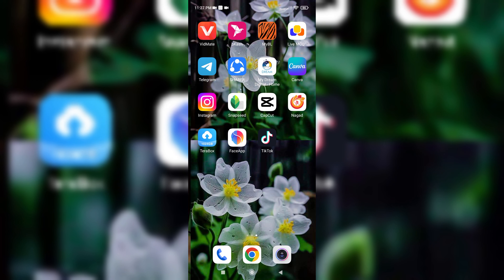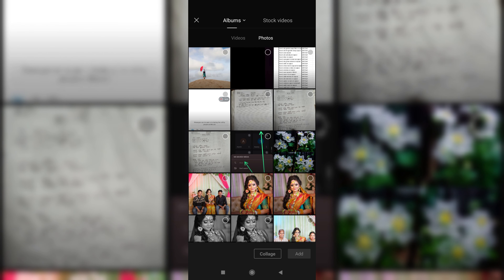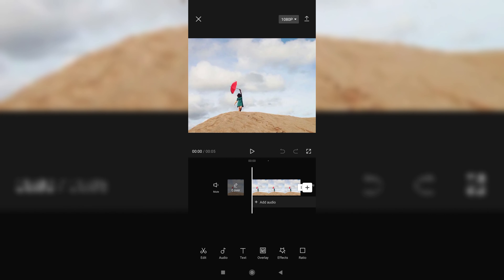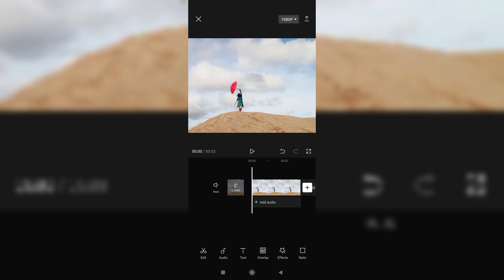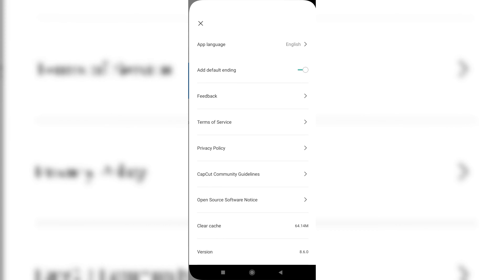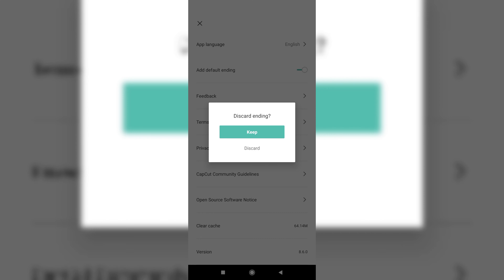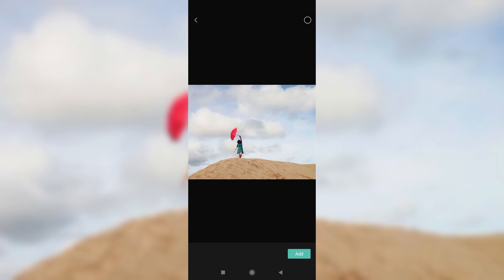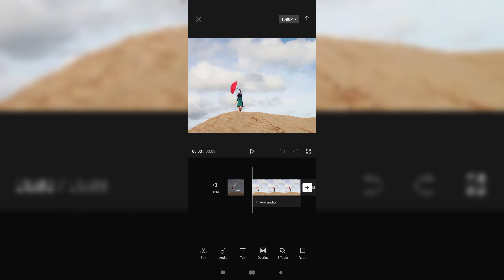How to remove capcut watermark 2024 | Initial Solution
Hello, My Dear friends, !! In this video I will Show you How to remove capcut watermark.. Watch the video till the end Thanks.

Step 1: Select the ending clip with the CapCut logo on the timeline and then tap on the Delete icon at the bottom of the screen.
Step 2: Now, the watermark has been removed from your video permanently.
Step 3: Continue editing your video as you like and then click on the arrow icon at the top right corner to export your video.

Chapters:
0:00  Introduction
0:17  Main Part
1:37  Happy Ending